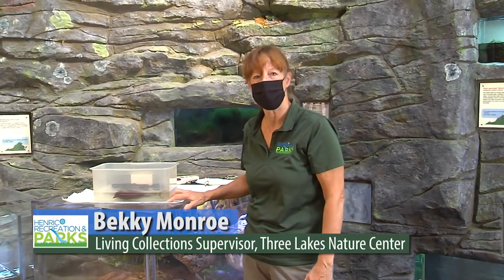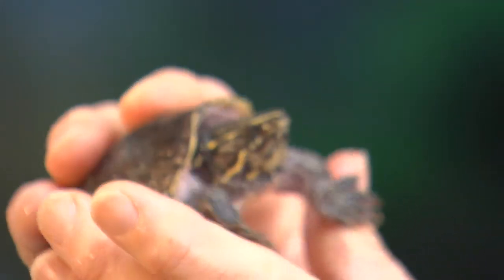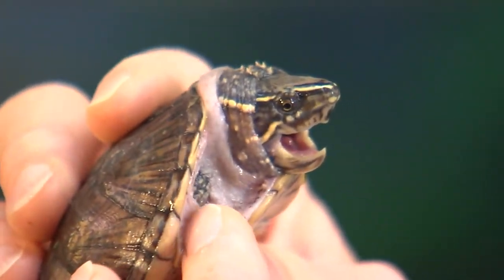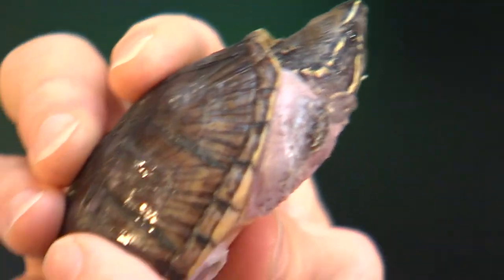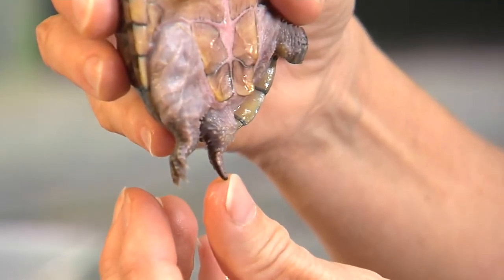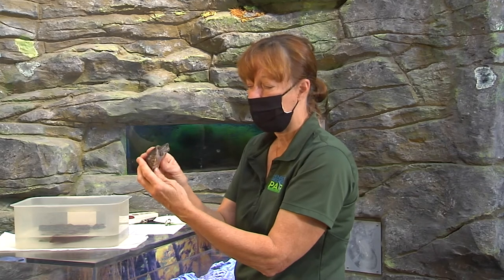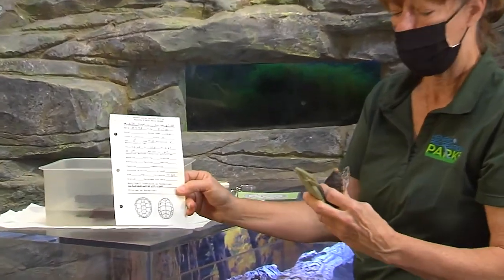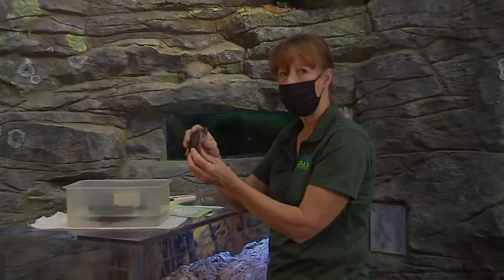Eastern Musk Turtle